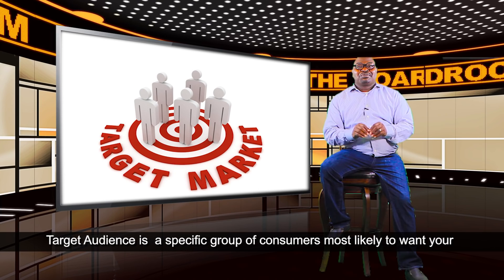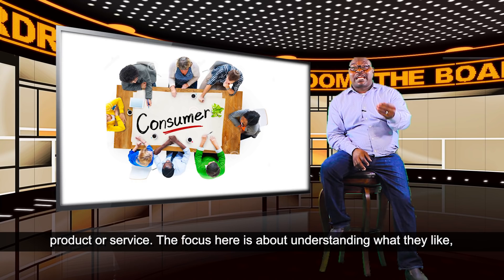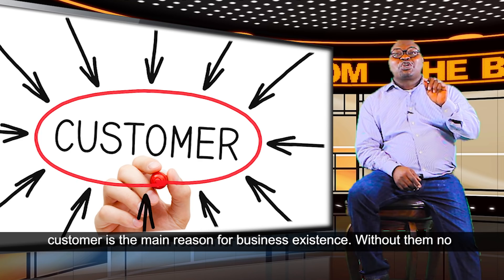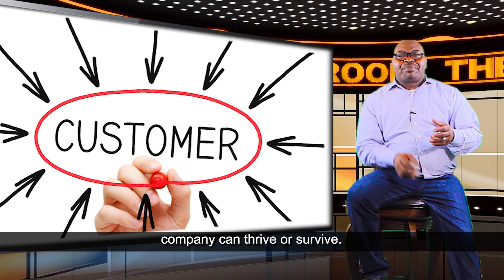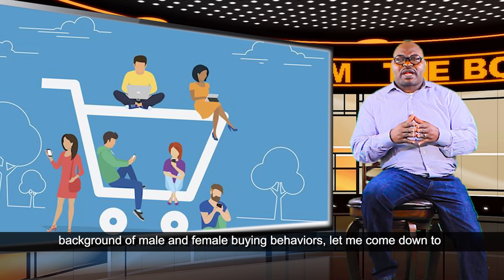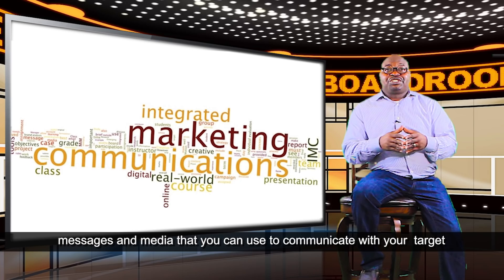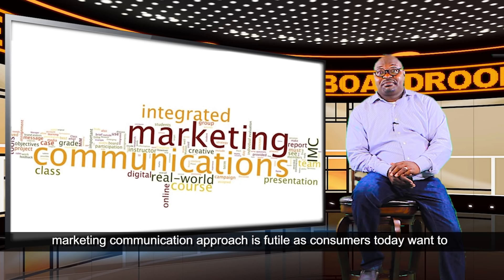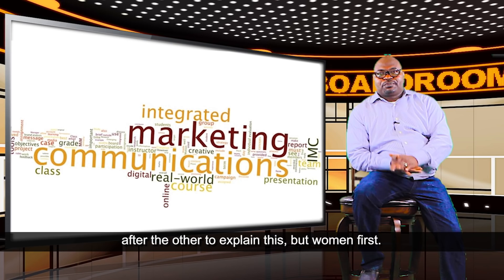Sociological Model of Consumer Behavior to Convert More Customers: Men vs Women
understanding buying behavior
Consumer Behavior
How do you define consumer behavior?
What are the 4 types of customers buying behavior?
What are the five-consumer behavior?
What is consumer behavior and why is it important?
How many theories are there for consumer behavior?
Who developed the consumer behavior theory?

Consumer behavior theory Kotler
Consumer behavior theory PDF
Consumer behavior theory examples
Consumer behavior theory in economics
Consumer behavior theory author
Theory of consumer behavior Notes.

Consumer behavior models.
What do male consumers want?
What is the difference between male and female consumers?
How does gender influence consumer behavior?
Male female online shopping habits
How to attract male customers
Male and female shopping habits
Female consumer buying behavior
Men vs women shopping

Male vs female shopping statistics 2022
The rise of the new male shopper
How gender affects buying decisions in the family
Male vs female shopping statistics 2020
Questionnaire on purchasing behavior of male and female customers
The rise of the new male power shopper
Male decision answer
Female consumer buying behavior 2021
How does gender affect behavior?
How do males and females differ in their buying behavior while purchasing?
How does gender affect customer service?
What are age gender and household influences on consumer Behavior?
Impact of gender on consumer purchasing behavior research paper
Purchasing behavior by gender differences PDF
Impact of gender on consumer purchase behaviour Bakshi
How Does gender affect online consumption behaviour
Impact of income on consumer buying behaviour
Gender and age how do they affect purchasing.
Factors that influence consumers buying behavior
Impact of age on consumer behaviour PDF
Female consumer buying behaviour
How do males and females differ in their buying behaviour of mobile phones
Male consumer behaviour
How education influences consumer Behaviour
Questionnaire on purchasing behaviour of male and female customers
Gender influence to purchase a car.
00:00 Introduction
01:45 Impact Of Gender On Consumer Purchasing Behavior
03:05 Marketing Communication Approach To Each Sex
03:43 Five Essential Tips To Market Effectively(Women)
03:53 Share Women's Story About Your Brand
04:18 Make Your Advert More Detailed
05:04 Women Want To Be Unique
05:39 Women Love To Talk
06:01 Women To Care And Romance
06:30 Five Essential Tips To Market Effectively(Men)
06:40 Men Focus On Specific Attainable Long-Term Benefits
07:08 Men Want To See The Big Picture
08:26 Convenience Is Key To Men
08:57 Men Are Influence By The Result From Major Search Engine
09:17 Get The Girls To Sell To Men
09:40 Conclusion